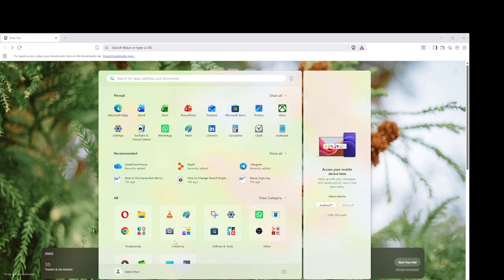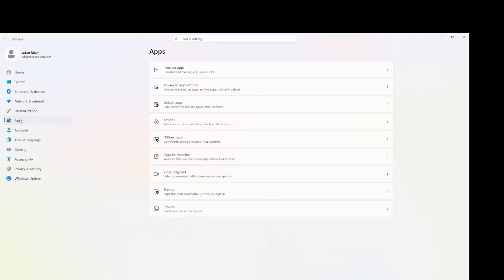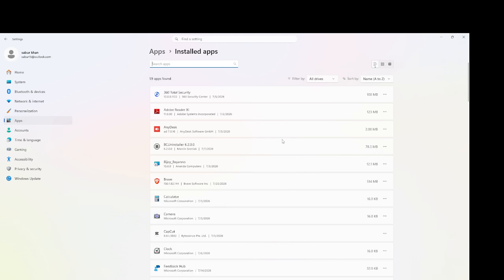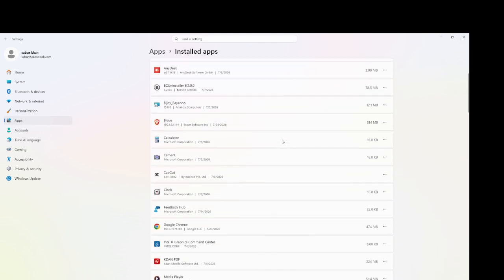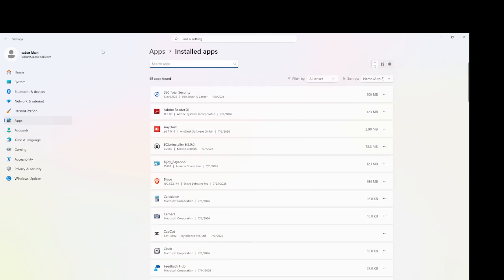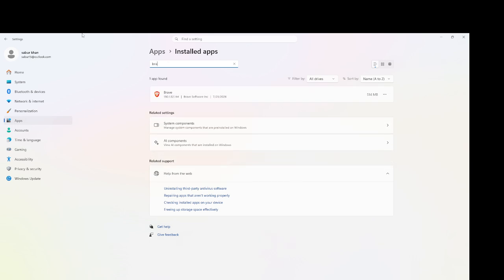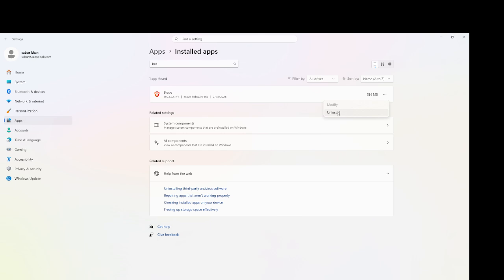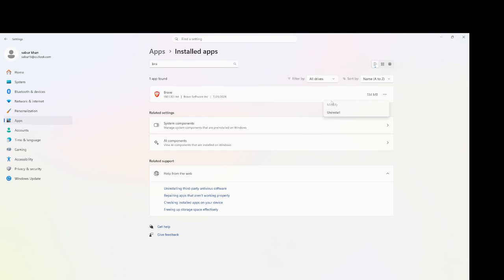How to Uninstall Brave Browser Full Guide 2026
Want to uninstall Brave Browser from your device? This quick 2026 guide shows you how to completely uninstall Brave Browser on Windows, Mac, Android, and iPhone, including removing leftover files for a clean uninstall.